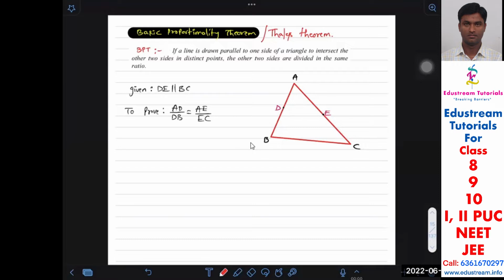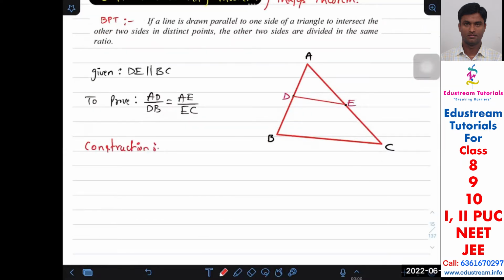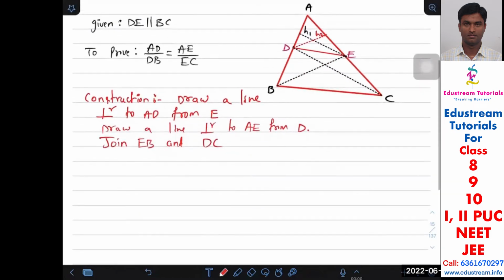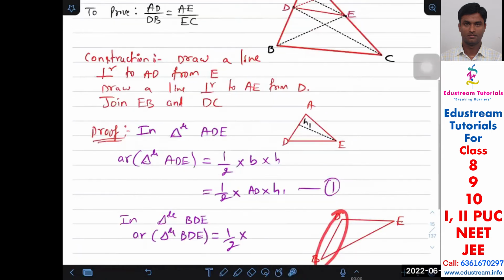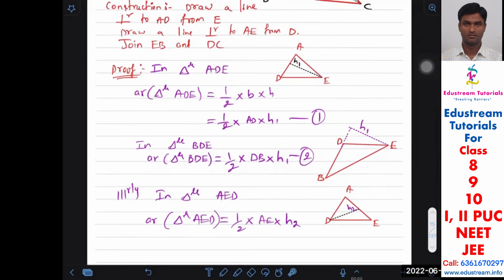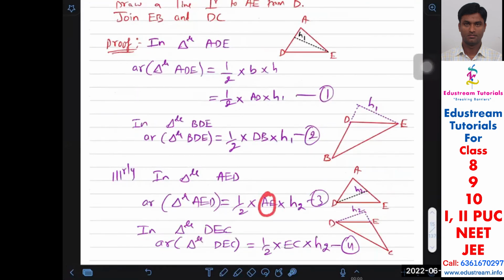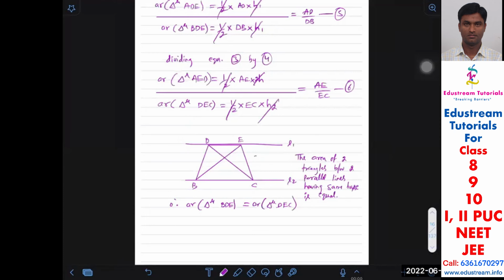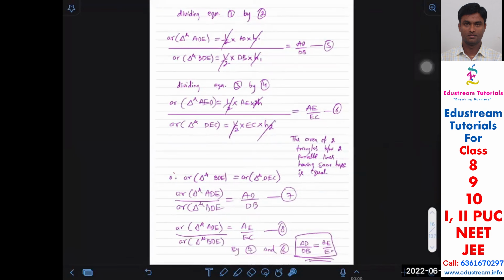EDUSTREAM TRIANGLES BPT THEOREM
The Basic Proportionality Theorem/Thales Theorem